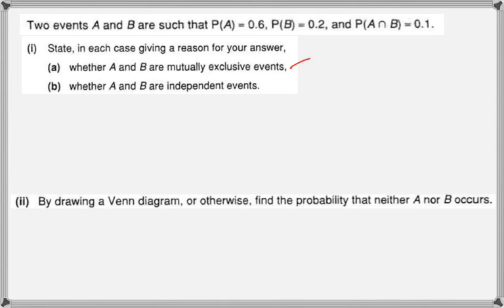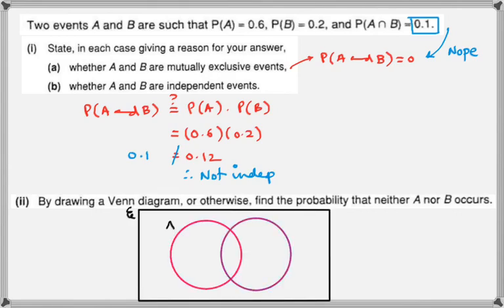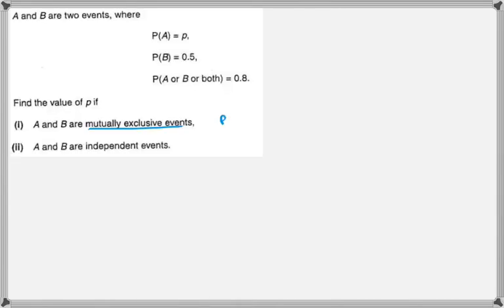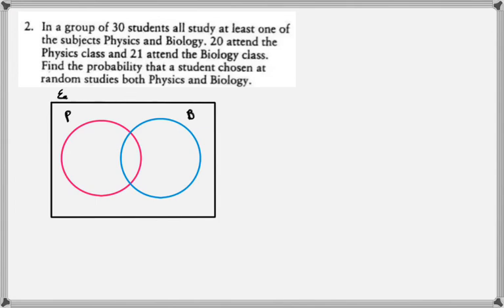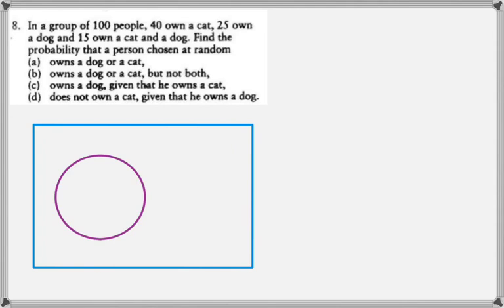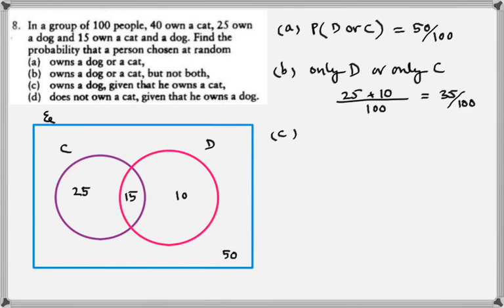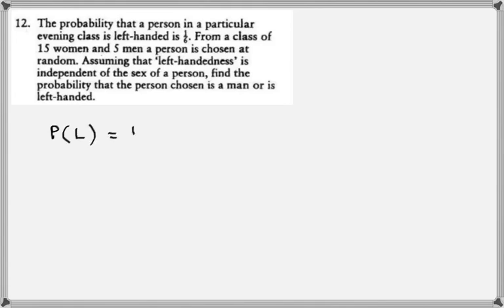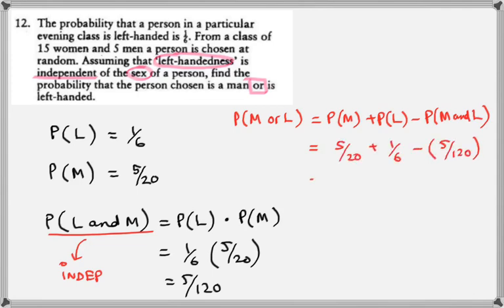PROBABILITY BASIC QUESTIONs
Few questions about the basics of Probability.